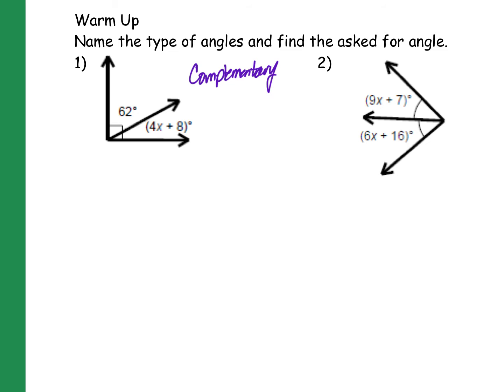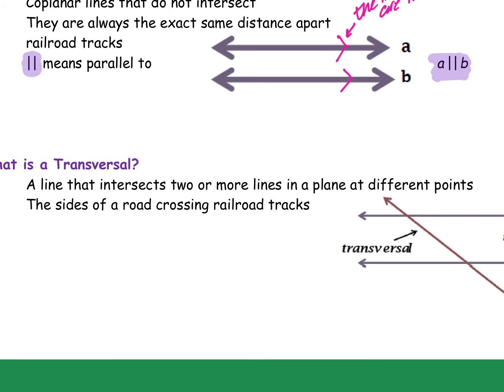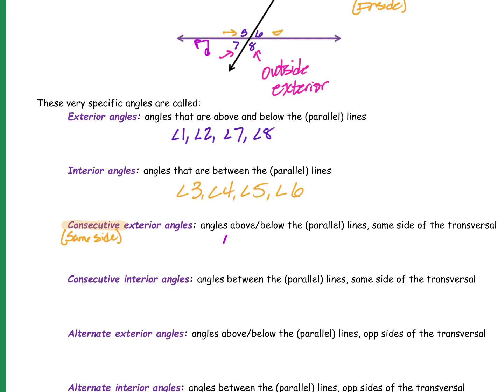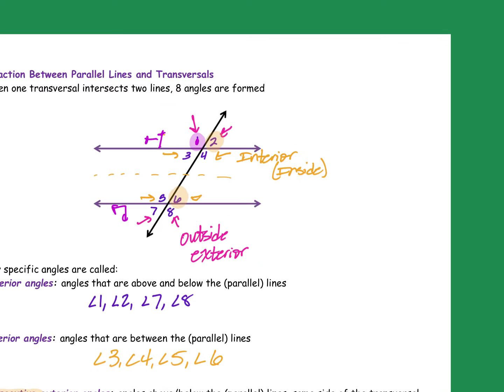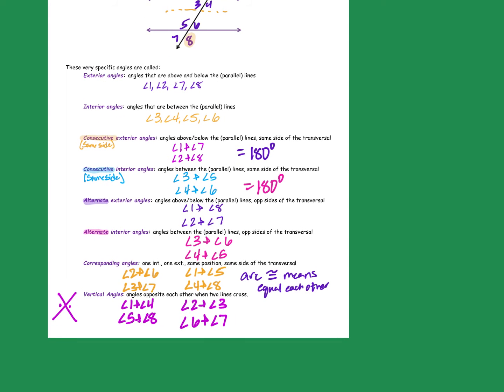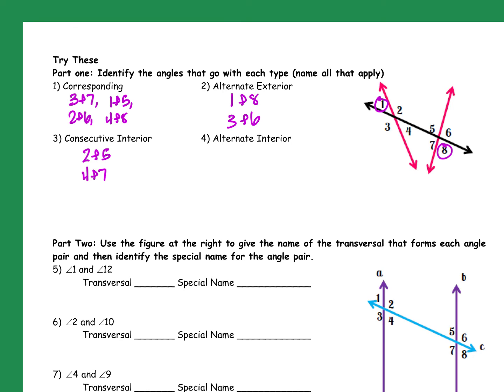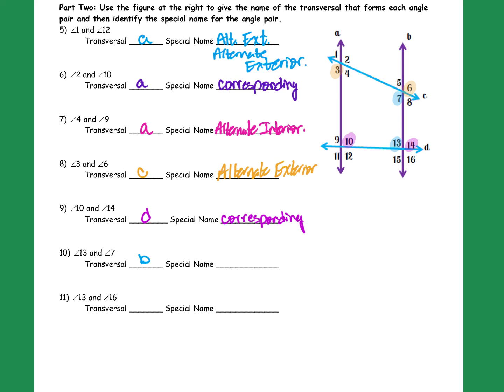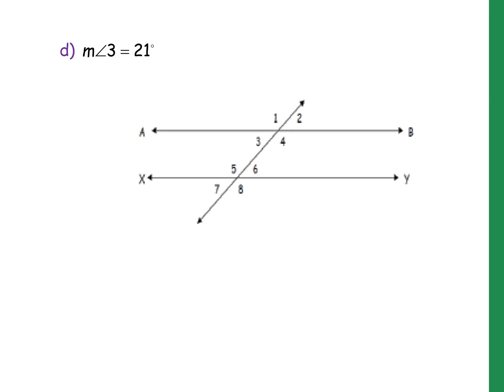Lesson 9.9 Parallel Lines and a Transversal.mp4